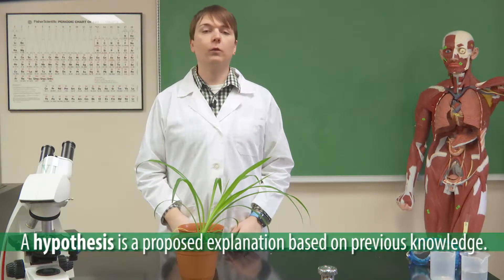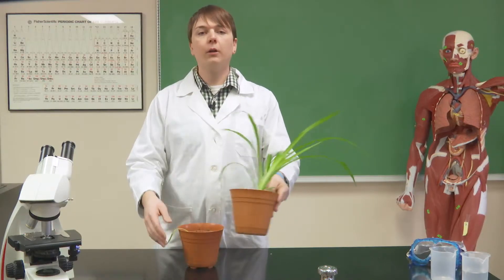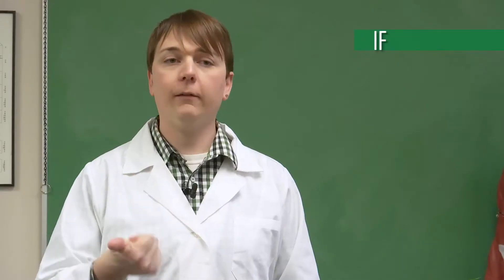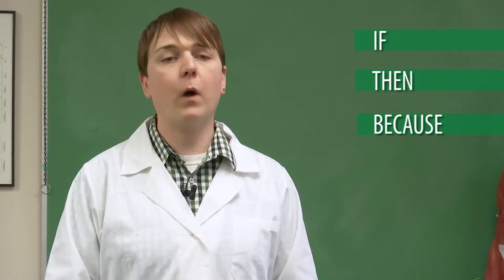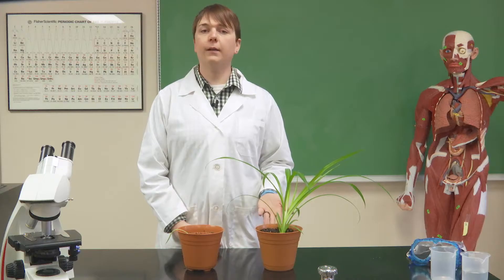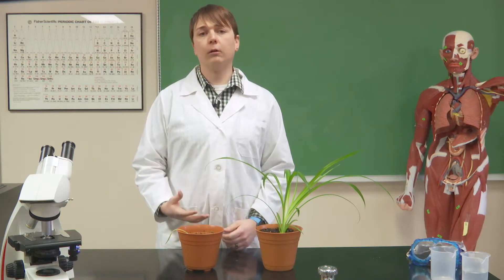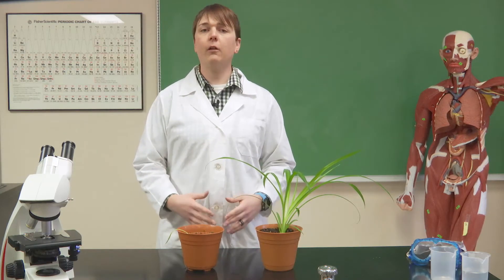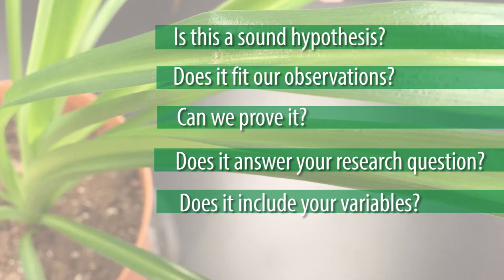How to Write a Hypothesis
This quick video aims to help students strengthen their hypotheses. It is used as part of an online introduction to biology course in Wilmington University's College of Arts and Sciences.

Wilmington University is a private, non-sectarian university which offers both undergraduate and graduate degree programs in a wide range of career areas. The University enrolls a diverse student body numbering more than 18,000 annually.